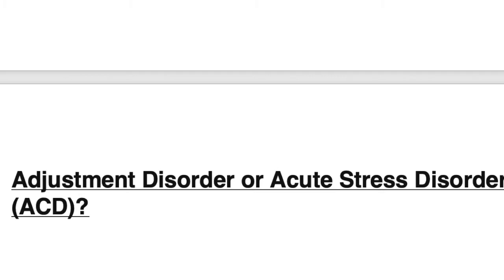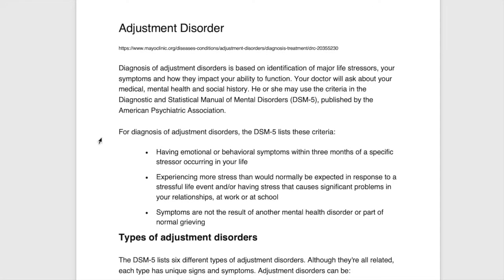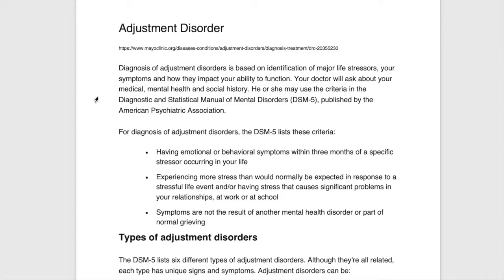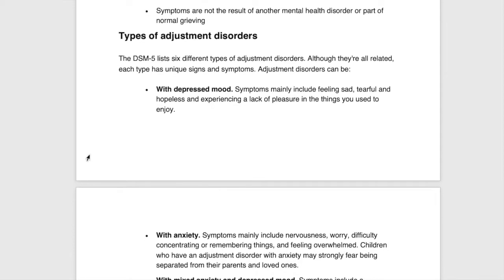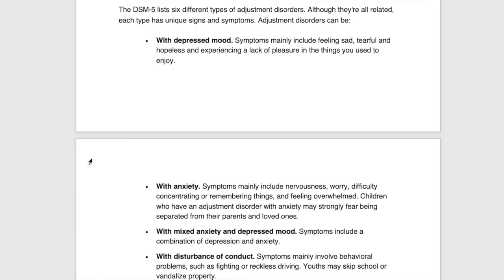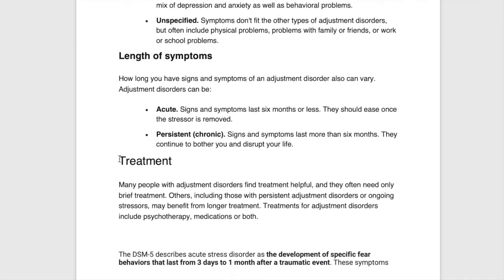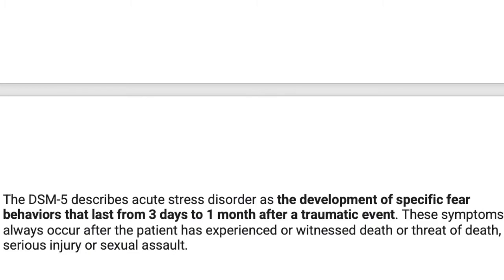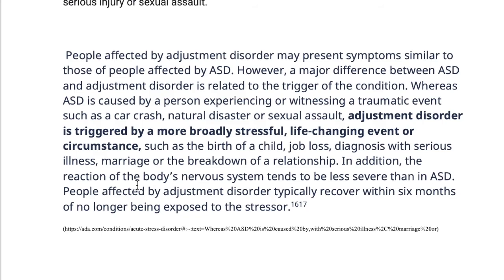Adjustment Disorder or Acute Stress Disorder | This or That DSM-5 Series | LCSW TEST PREP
***Introducing: SOCIAL WORK STUDY WITH MELISSA LCSW TEST PREP PROGRAM Go here to purchase program:

**Update on give a way*** I will be announcing winners next week!!**
🤭😱🤗 It is unreal to think that 1,000 people tune in to hear what I have to say! I’m gunna get real with you all… As someone who has personally and professionally struggled with social anxiety due to a history of trauma… I NEVER thought I could ever be a teacher because I was so afraid and fearful of talking in front of anyone… I can’t articulate into words the emotional pain of having a passion but being held back from that passion due to fear/trauma… This channel/platform means SOOOOO much to me because it has given me the chance to practice my teaching skills (plus personal therapy) that I will take with me into being a Psych professor as I am in the process of obtaining my Ph.D. I love contributing to the growth of aspiring licensed social workers! I want to give back to my subscribers so when I reach 1,000 subscribers I will do a give a way for my new complete LCSW Study guide The rules are: 1. Comment on this post telling me why you chose the social work profession 4. Leave your email in the comment. And that’s it! 1 person will receive my Social Work Study with Melissa LCSW Study Program for FREE! 2 people will receive the program 50% off 2 people will receive the program 30% off 5 people will receive the program 20% off Winners will be notified via email so make sure you leave your email in the comment!! Thank you for your continued support Mental Healthers ! Managing mental health matters, Melissa 💗💕❤️

My name is Melissa, and I'm a licensed clinical therapist, social worker, and psychology research student. I have years of experience helping individuals grow through therapy, with specializations in trauma, grief and loss. Although I own my own practice, my goal on this channel is to bring a greater understanding of mental health to the masses and insight to those hoping to start a career in mental health with vlogs and informational topics. I'm excited to share a bit of my passion with you! Note: While this channel contains information about therapy and mental health, it is not intended to be a replacement for therapy. If you're in California and seek individual therapy, visit my